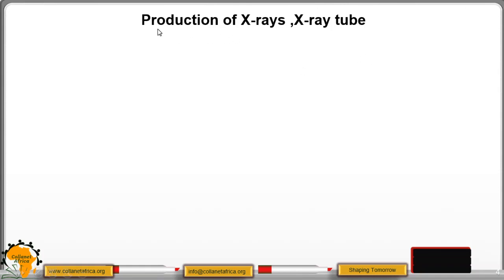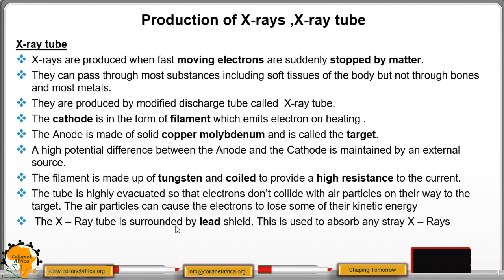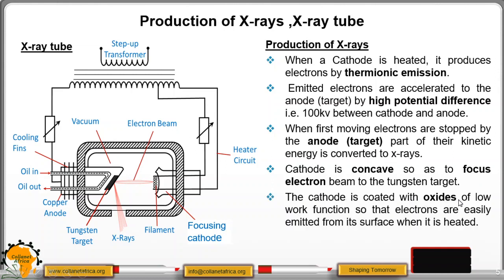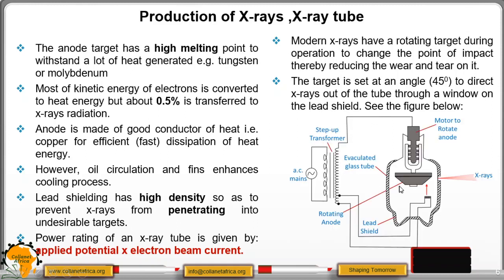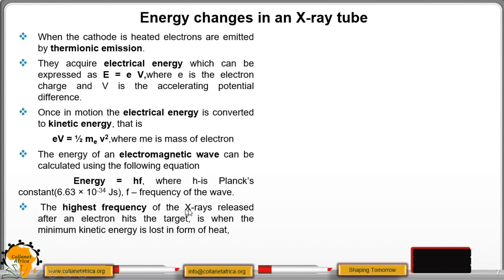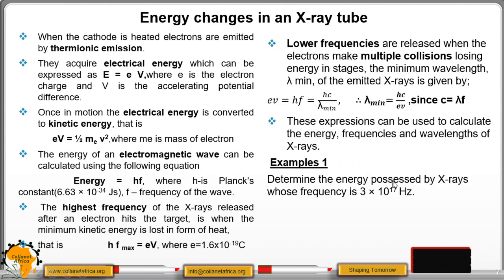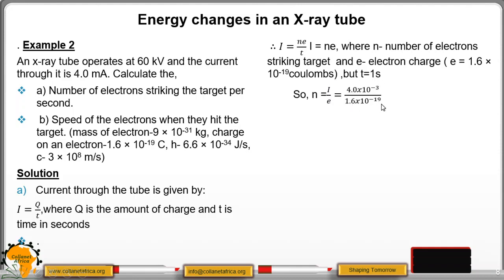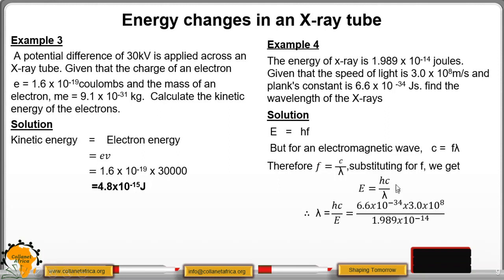Production Of X Rays And Energy Changes In X Ray Tube